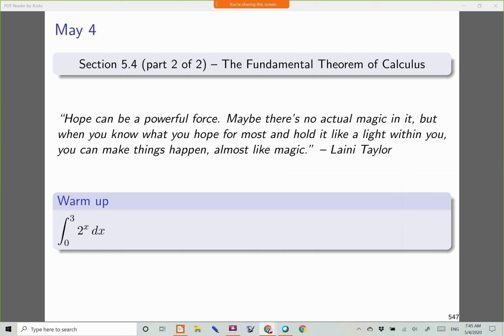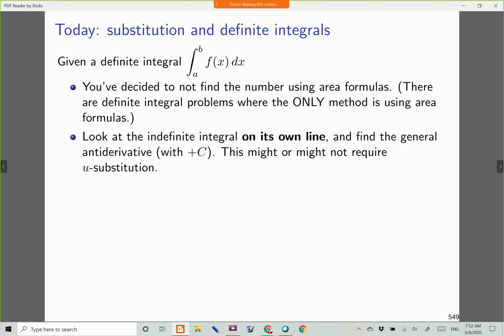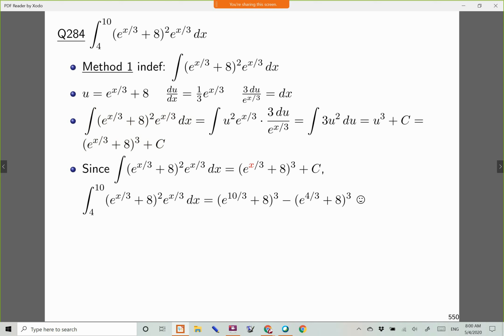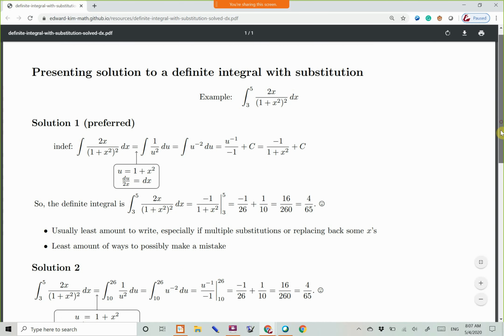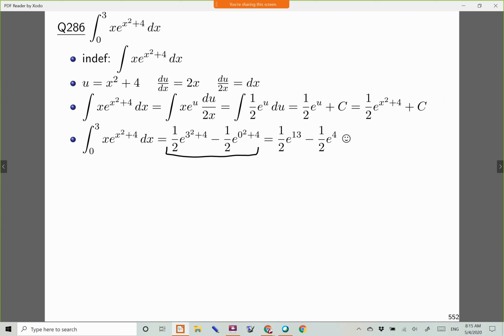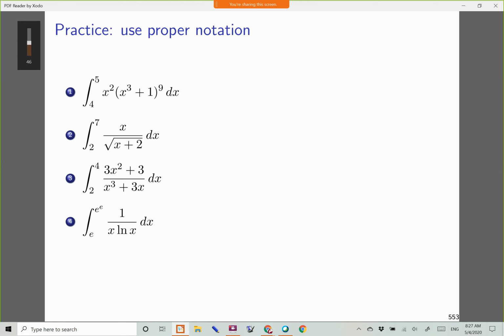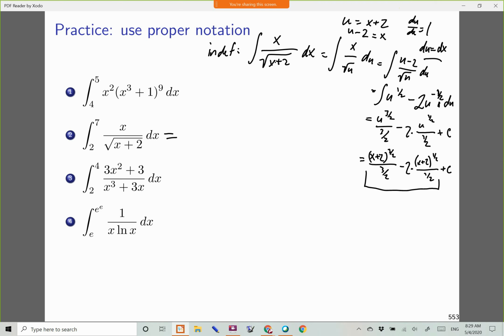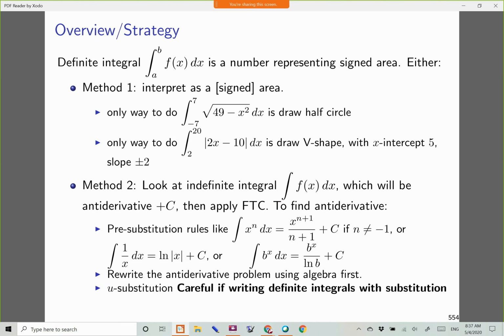2020 05 04 745am